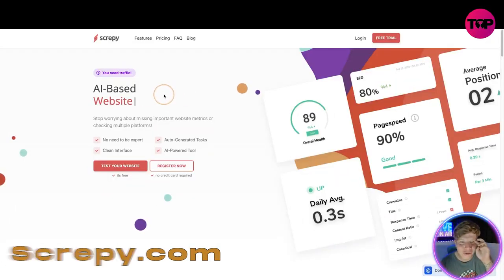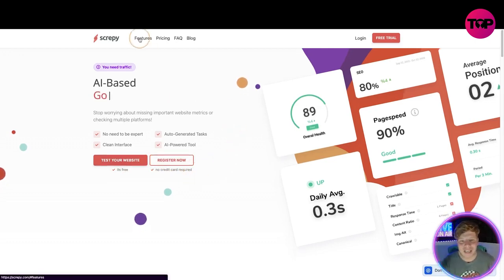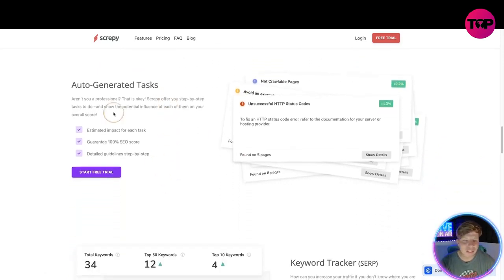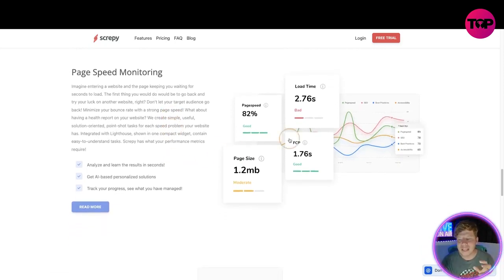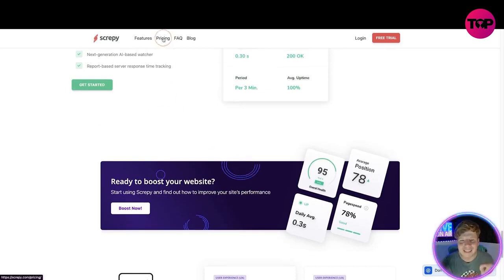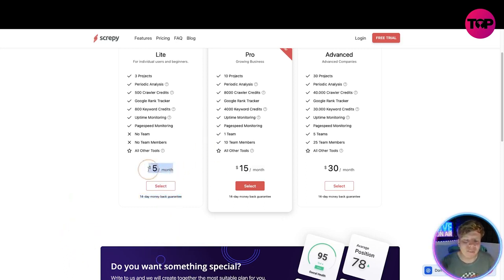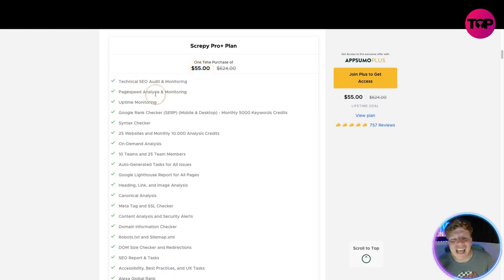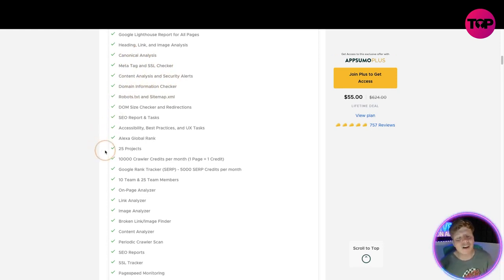Screpy Honest Review | Screpy Appsumo | Best SEO Tools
Screpy - Plus exclusive
Lifetime deal

Analyze and monitor your website in one dashboard with an AI-based SEO and web analysis tool

This is an exclusive version of Screpy only available to AppSumo Plus members. An SEO tool that's offering an additional 15 team members, the ability to add up to 5 teams, and 7K more analysis credits.

Do you have enough control over your website?
With Screpy, you no longer have to be a professional for SEO monitoring! AI-Based Screpy offers a great solution as an SEO tool for rocketing website rankings so you can be tough enough to compete with professionals!

PageSpeed ​​monitoring, Uptime monitoring, SEO monitoring, Keyword tracker, Syntax Checker, and the best automatically generated tasks! It is what Screpy does to make you reach more.

So, what makes Screpy different from other SEO tools?

Don't compromise Pagespeed -- Screpy knows that your website speed directly affects your website conversion rate.

Everything is under your control with step-by-step tasks.

Get real-time notifications about downtimes.

All your pages are at your fingertips -- Raise the power of your website by rocketing the power of -all your pages! Each report and task presented specifically to your pages.

Enjoy tracking all your projects - not just one, but all on one page! - from one platform!

Plans & features
Deal terms & conditions
Lifetime access to Screpy
You must redeem your code within 60 days of purchase

All future plan updates

Features:

Technical SEO Audit & Monitoring
Pagespeed Analysis & Monitoring
Uptime Monitoring
Google Rank Checker (SERP) (Mobile & Desktop) - Monthly 5000 Keywords Credits
Syntax Checker
25 Websites and Monthly 10.000 Analysis Credits
On-Demand Analysis
10 Teams and 25 Team Members
Auto-Generated Tasks for All Issues
Google Lighthouse Report for All Pages
Heading, Link, and Image Analysis
Canonical Analysis
Meta Tag and SSL Checker
Content Analysis and Security Alerts
Domain Information Checker
Robots.txt and Sitemap.xml
DOM Size Checker and Redirections
SEO Report & Tasks
Accessibility, Best Practices, and UX Tasks
Alexa Global Rank
25 Projects
10000 Crawler Credits per month (1 Page = 1 Credit)
Google Rank Tracker (SERP) - 5000 SERP Credits per month
10 Team & 25 Team Members
On-Page Analyzer
Link Analyzer
Image Analyzer
Broken Link/Image Finder
Content Analyzer
Periodic Crawler Scan
SEO Reports
SSL Tracker
Pagespeed Monitoring
Core Web Vitals Monitoring
Uptime Monitoring
Console Error Tracker
Syntax Checker

I hope you found value in our Screpy Reviews video. Make sure to leave a like on the video if you gained value from it!

⏰Timestamps⏰

0:00 intro
0:32 Screpy.com
3:42 Pricing
7:26 Summary